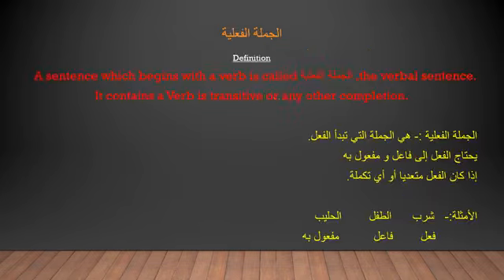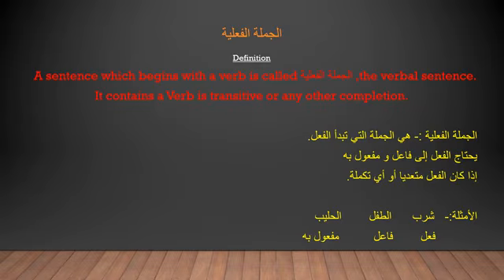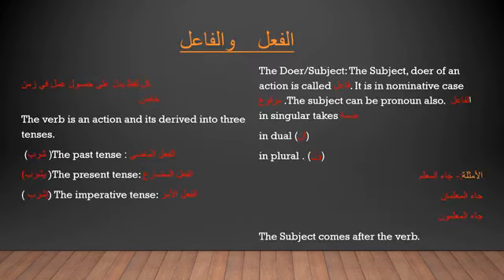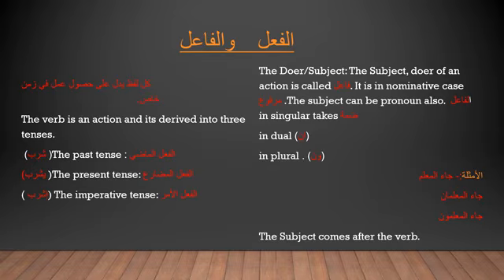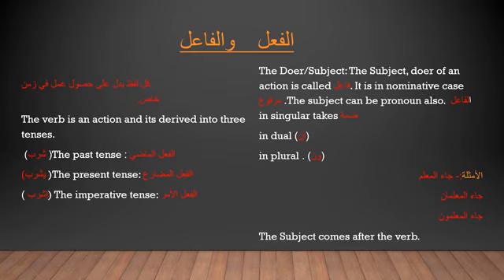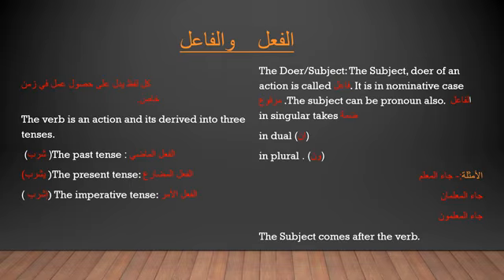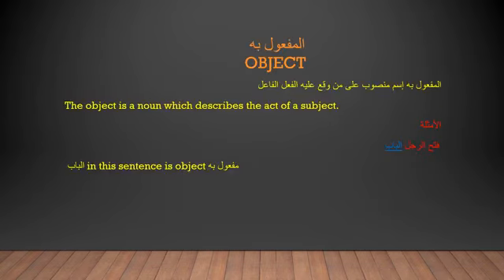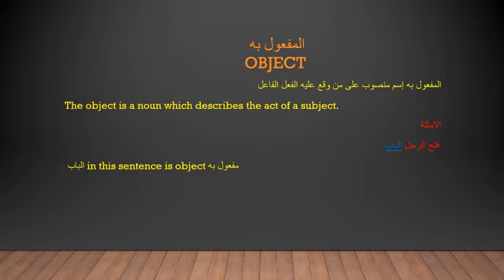January 10, 2026